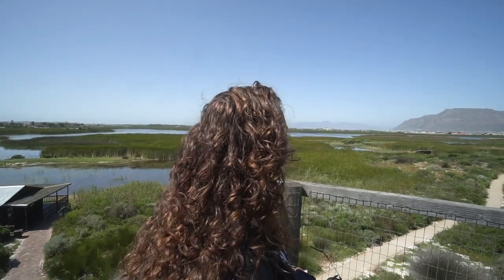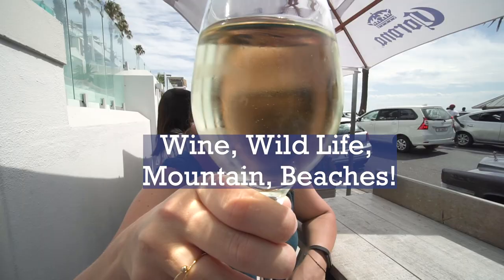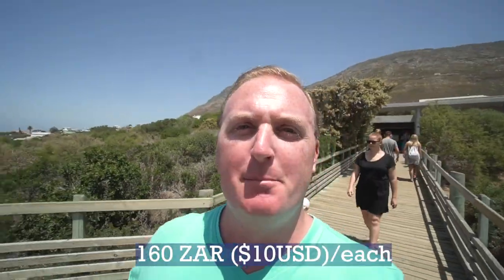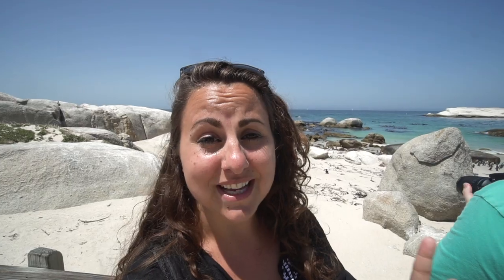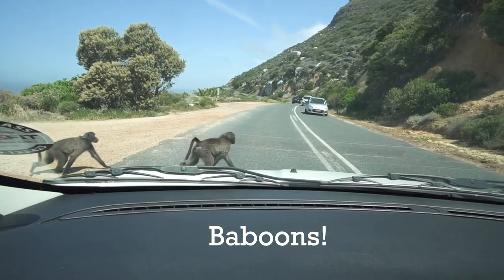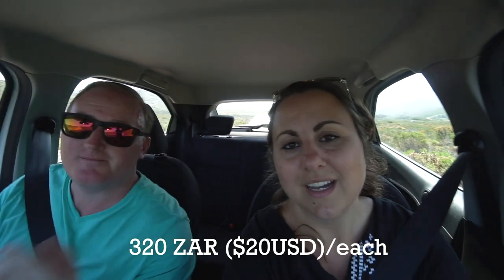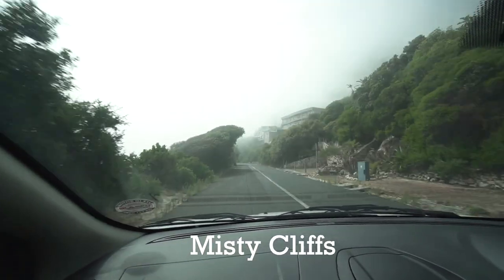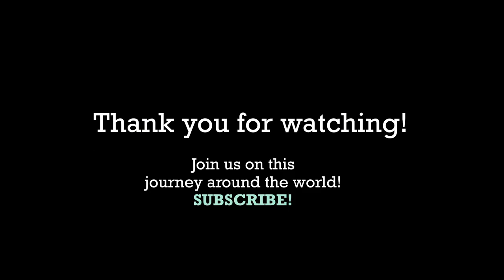ROAD TRIP Around Cape Town | Penguins ON A BEACH | South Africa Travel Vlog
Currently in South Africa - Country 12, Vlog 57

Today we set out on a road trip around Cape Town to see endangered African penguins, tons of wildlife, the most southern point in Africa, and so much more.

We can't believe how much we love Cape Town! There is so much beauty in such a small area, and during our road trip, we saw so many different kinds of landscapes!

Like free stuff? **USE OUR AIRBNB LINK TO GET $40 OF YOUR FIRST AIRBNB!**

Upcoming video:
Wine Tasting in Cape Town, South Africa